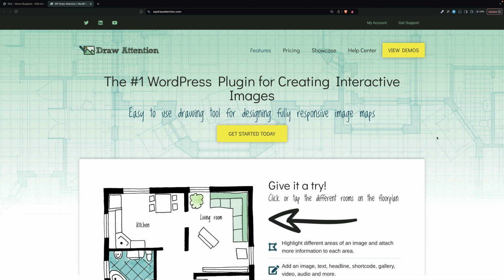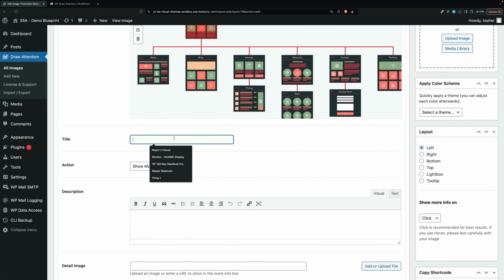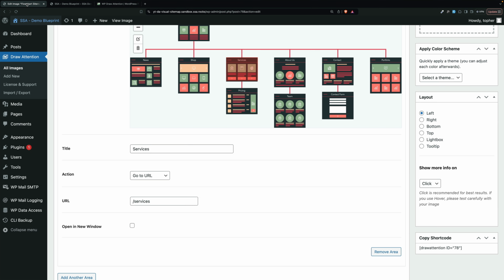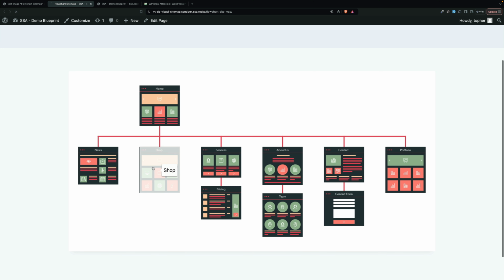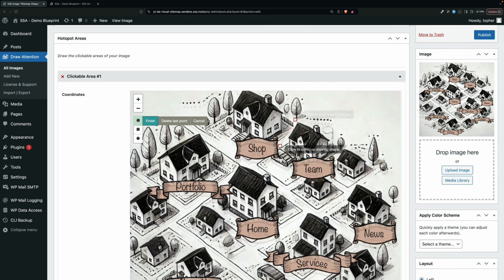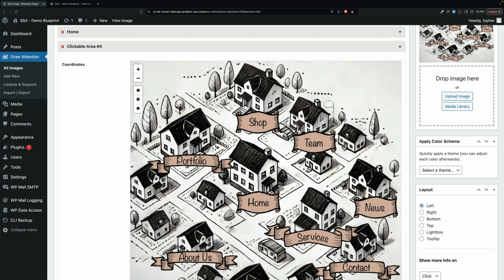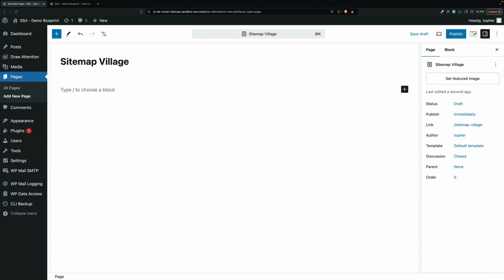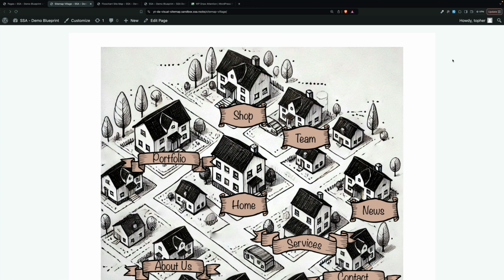Interactive Sitemaps or Site Menus for WordPress | Sitemap Image Maps | WP Draw Attention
✏️ Timestamps:
00:00 Introduction to the sitemap image maps tutorial
00:36 Creating the first sitemap interactive image diagram
03:05 Displaying page flowchart sitemap on the WordPress website
04:10 Creating a second fun interactive sitemap for WordPress

In this video, we’ll show you how to use WP Draw Attention to build engaging, clickable sitemap image maps that guide your visitors through your site with ease! Whether you're looking to boost user experience or improve accessibility, interactive image maps can be a game-changer.

✅ Learn how to:

- Create custom, interactive sitemap menus
- Easily add clickable areas to your images
- Enhance your website's navigation with visually appealing designs

Perfect for businesses, designers, and developers who want to elevate their WordPress sites!.